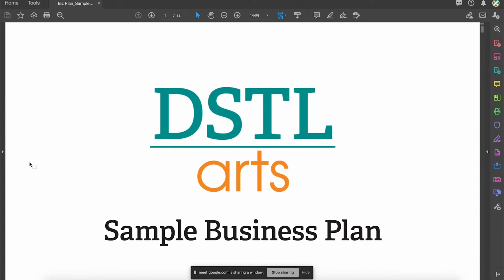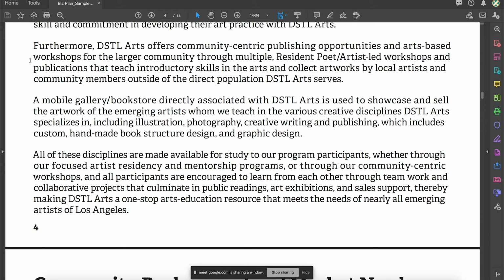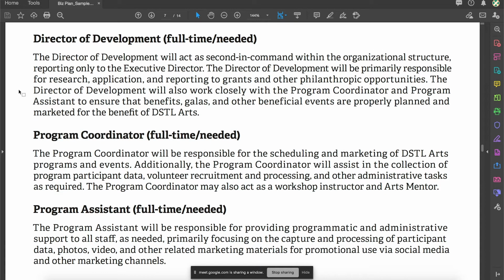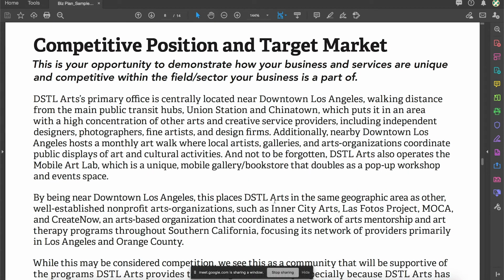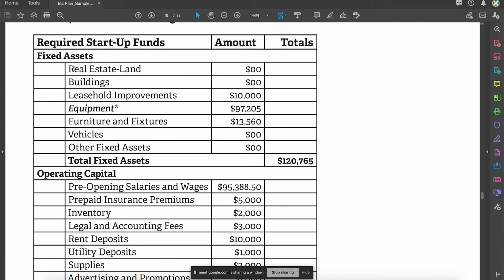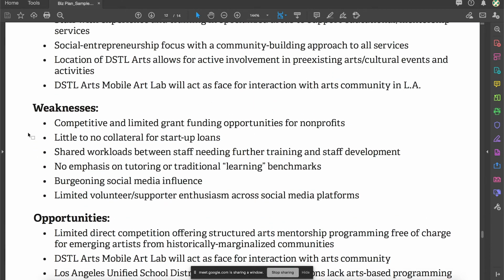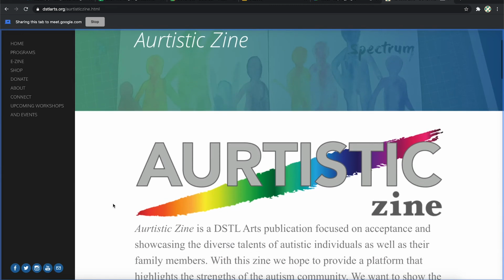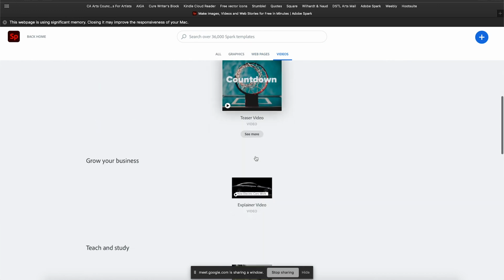Conchas y Café – Bilingual Community Writing Workshop Lesson – 1/19/21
Week 12 creative writing lesson from DSTL Arts's 12-week Conchas y Café Bilingual Community Writing Workshop Series running 11/10/20–1/26/2021.

Participants review business planning principles and marketing resources for individuals seeking to start and sustain a career in the arts.

For full access to the workshop materials and to participate in the workshop series, register for Conchas y Café using Google Classroom Class Code: onk6bih

Free to join, free to participate!